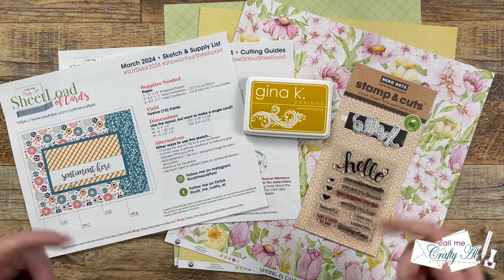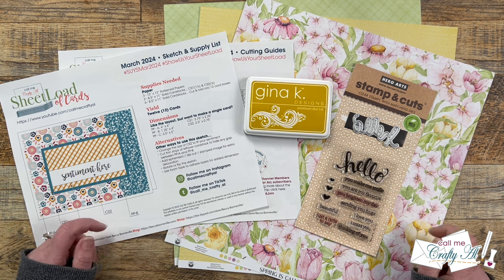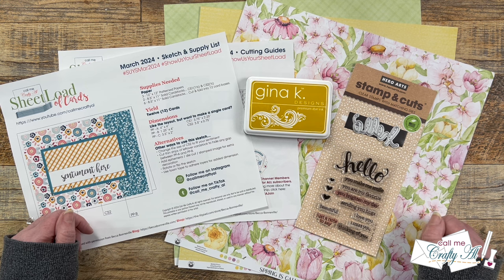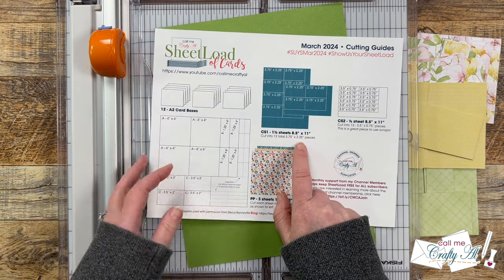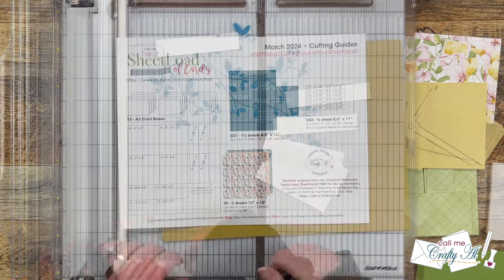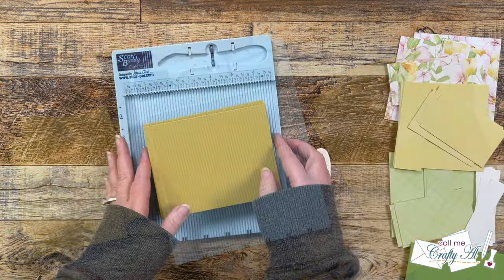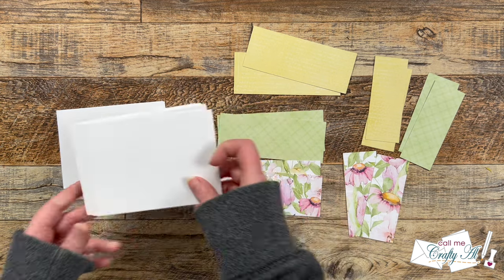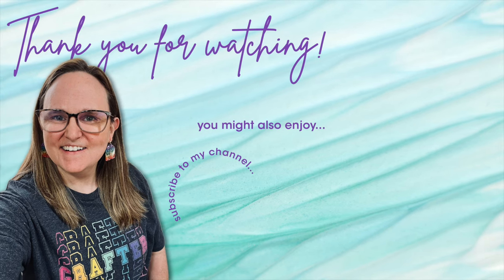A SheetLoad of Spring Cards | March 2024 SheetLoad of Cards | Process & Tips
Today I am sharing a look at how I made my first set of cards using the March 2024 SheetLoad of Cards. I hope you will watch the video to see how I made TWELVE cards in a FLASH and get some tips along the way.

If YOU CREATE cards using this month’s SheetLoad, PLEASE USE the following hashtags: SUYSMar2024

   Diamond Dotz - Irridescent White
         I used: Prickly Pear & Grass Green
   Scor-Buddy Mini Scoring Board

HaPpY cRaFtInG!
   Alicia
   Call Me {Crafty} Al